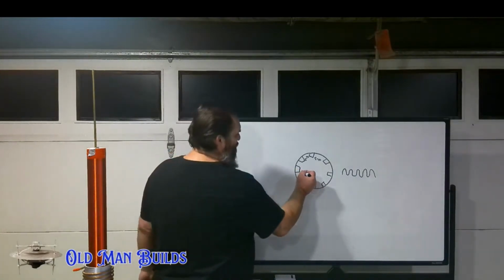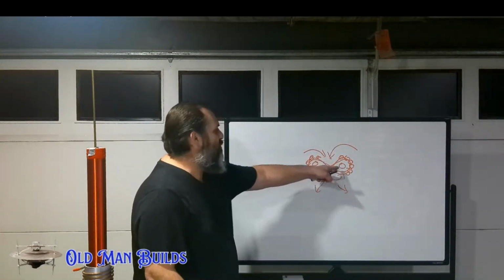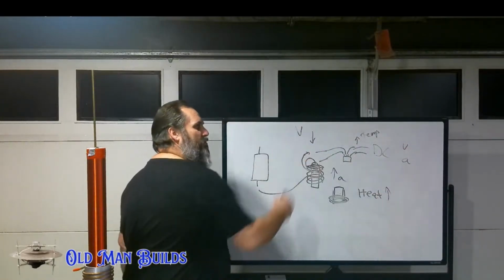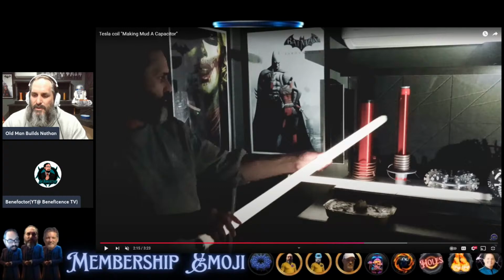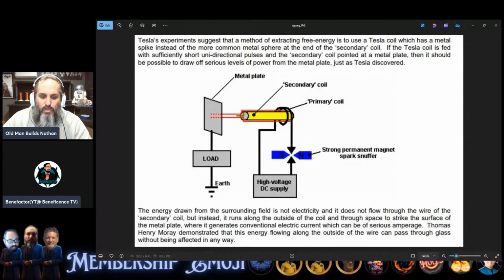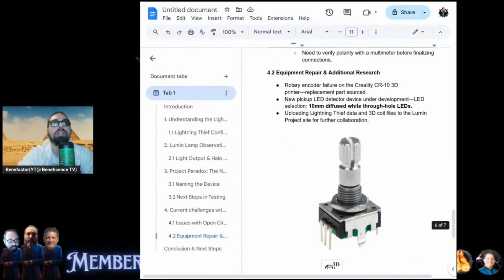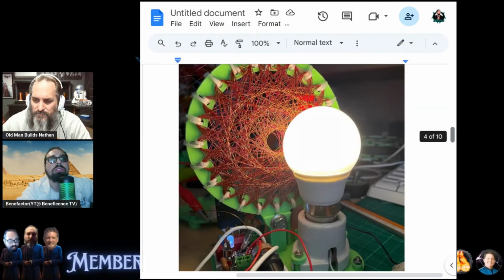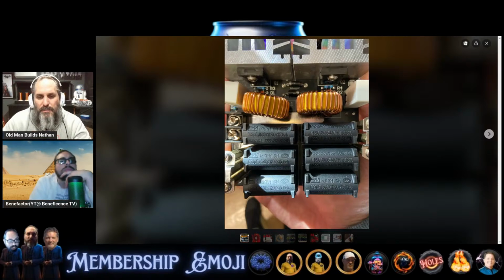Radiant Energy: Builders Workshop